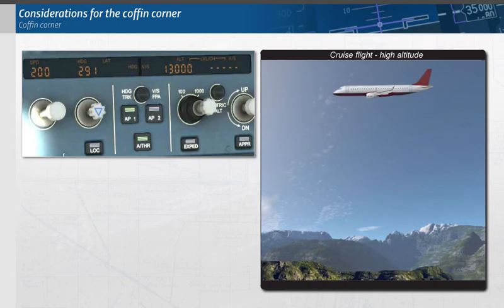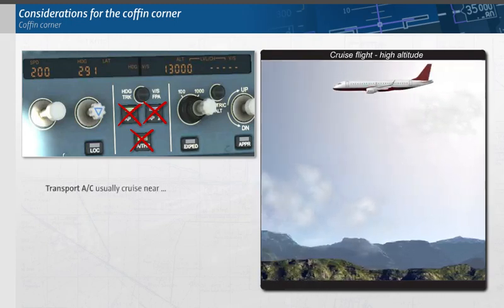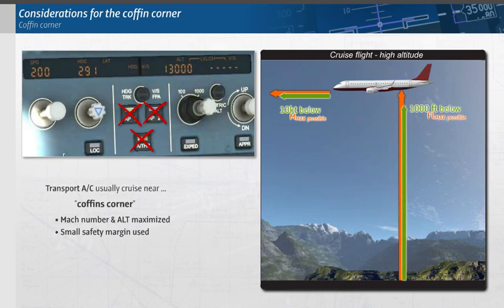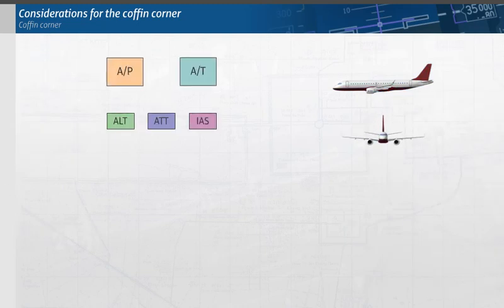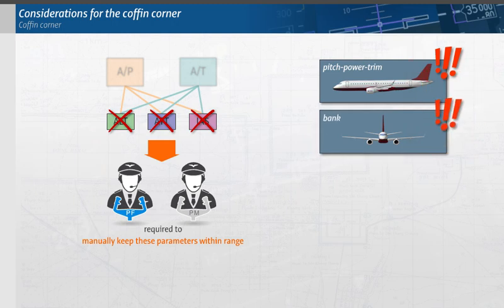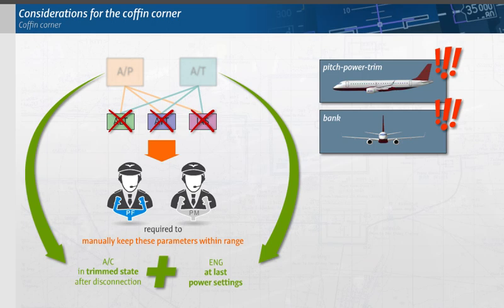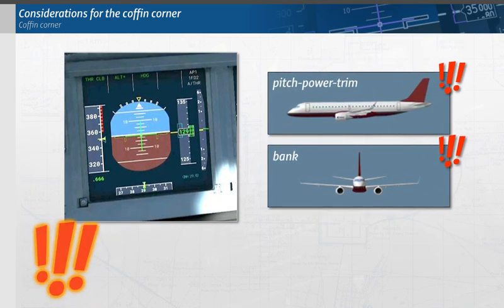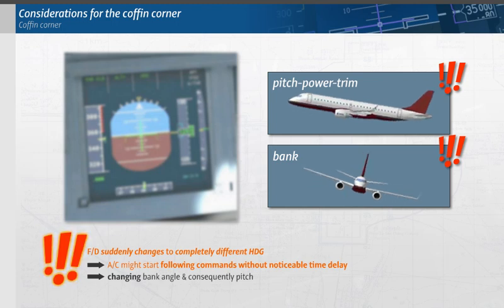Flight Path Management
The infoWERK YouTube channel is a virtual library, offering a vast collection of educational content for flight crew members and maintenance staff professionals.
Our videos go beyond mere information; they provide practical tips, strategies, and solutions to challenges.